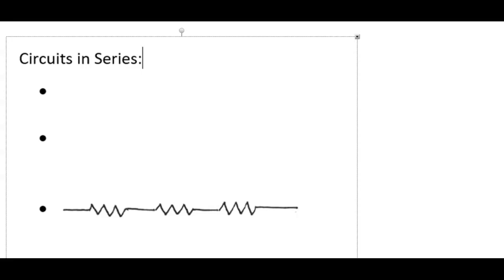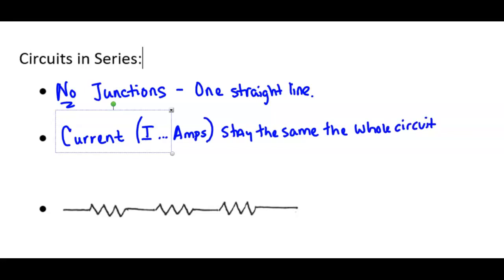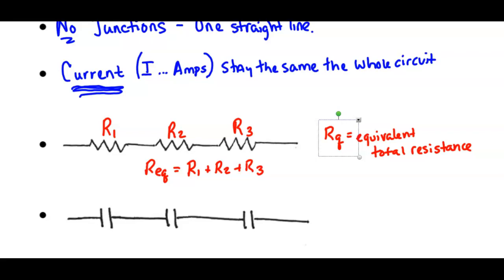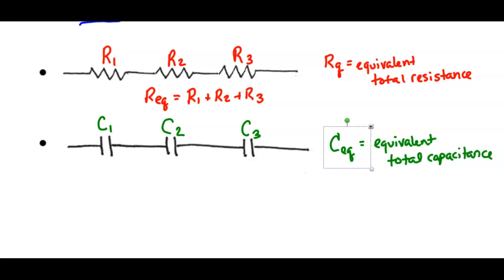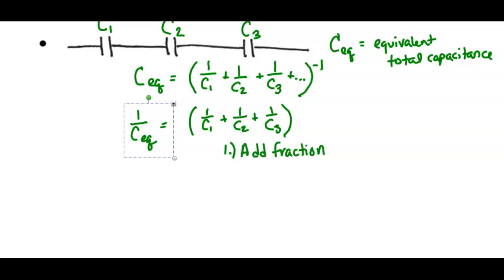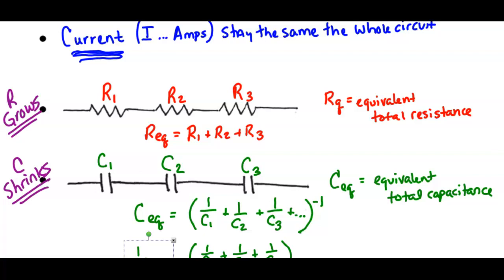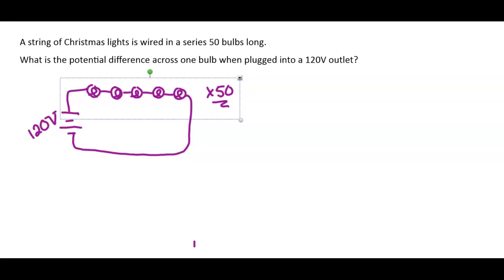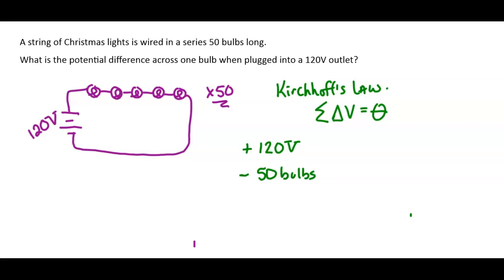GP2 Circuits in Series Part1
The basics about how a series of resistors or capacitors can be mathematically reduced to a single item.